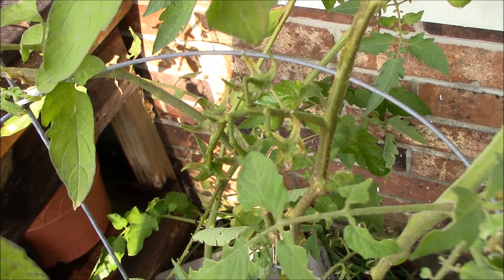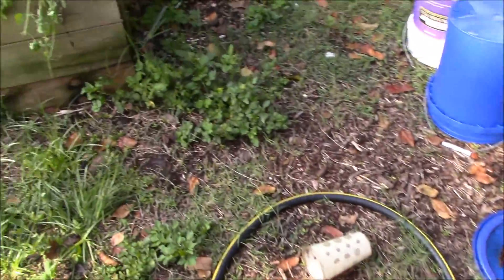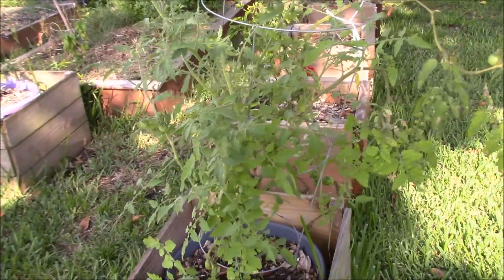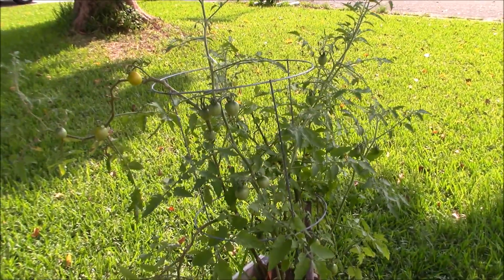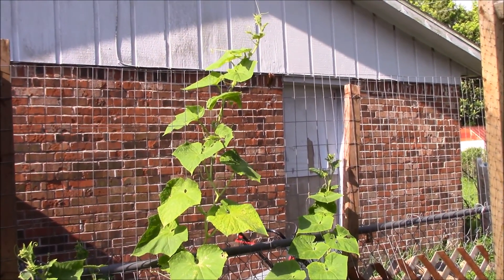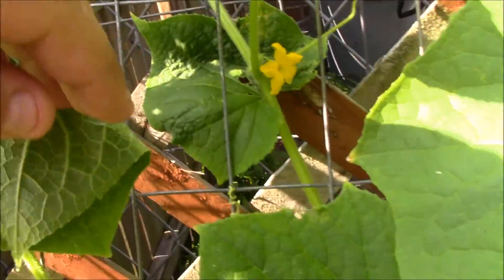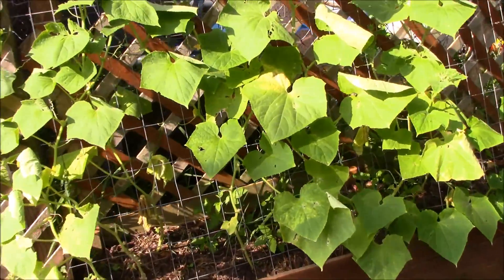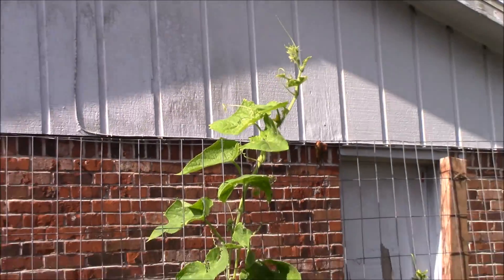Tomato And Cucumber Maintenance Tips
A Couple Of Maintenance Chores I Am Doing In The Garden That I Figured I Would Share. From Cleaning Up The Tomato Plants To Stimulating Male Cucumber Flowers And As Always Hand Picking Caterpillars From The Bottom Of Leaves For Hands On Organic Pest Control!! Just Another Day In The Life Of A Gardener